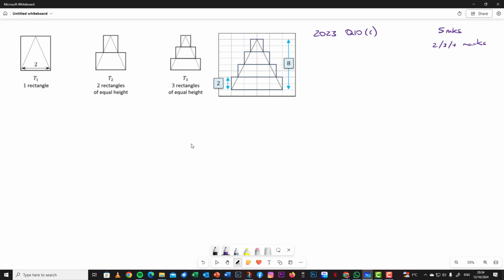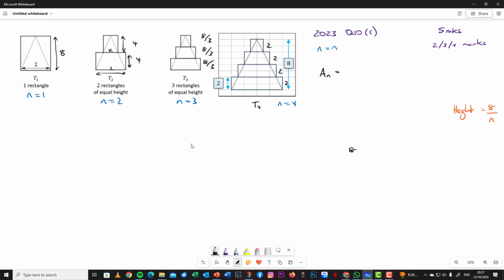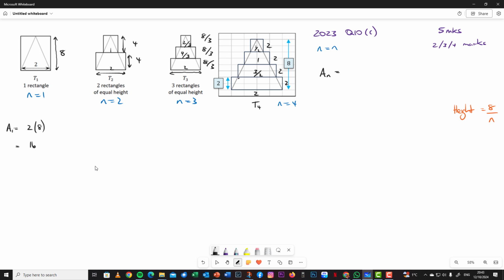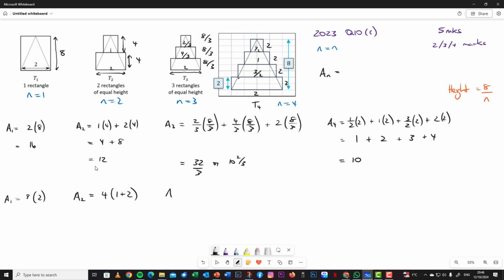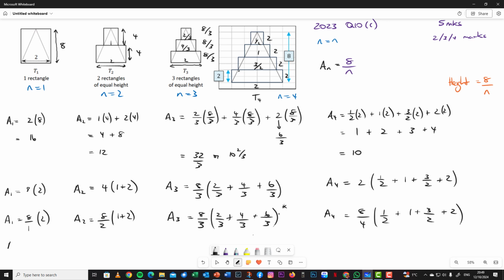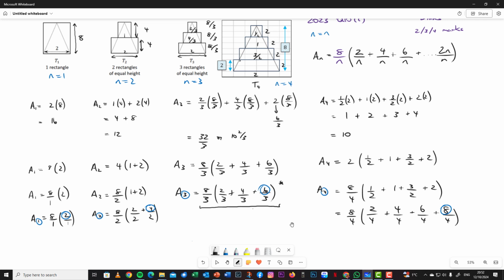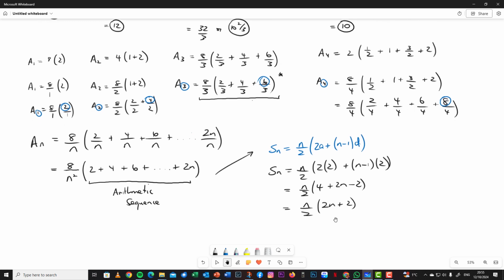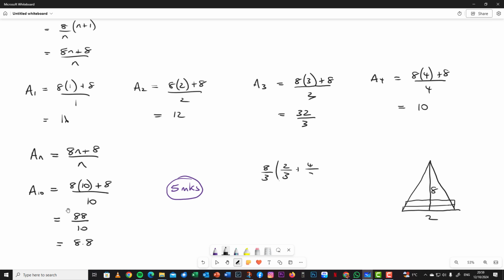2023 P1 LCHL Q10 (c) Breakdown